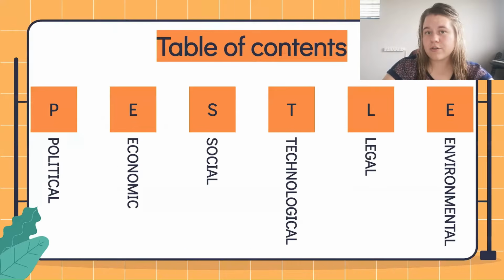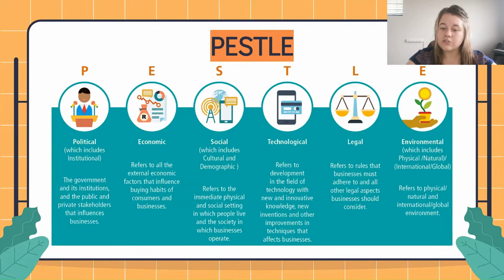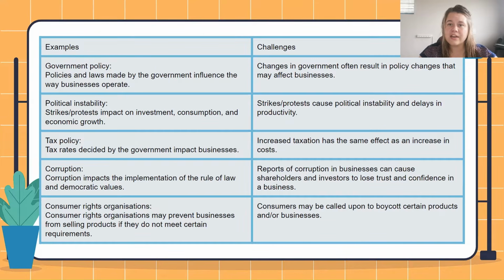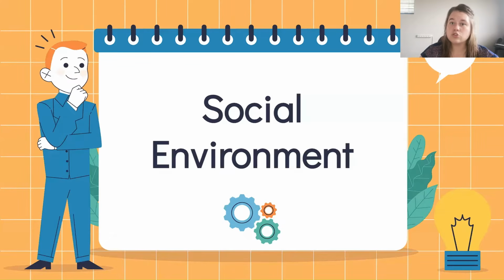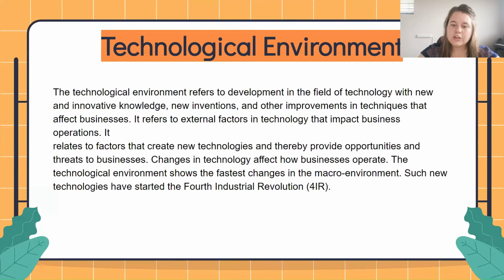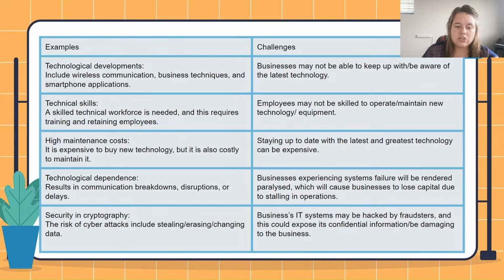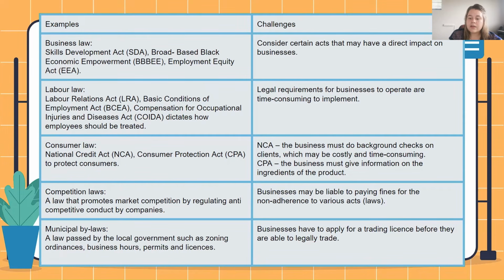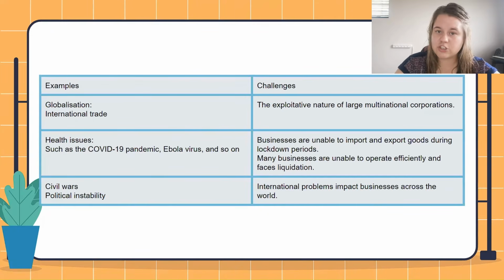Macro Environment | Business studies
In today's video I will be going through and discussing the Macro Environment for Grade 10 in Business Studies. This video can also be used for higher grade and university level as this topic is discussed throughout Business Studies.

Resources:
Bean, P. et al., 2011. Via Arika: Business Studies Grade 10 Study Guide. Cape Town: Via Afrika Publishers.

Western Cape Government, 2020 Business Studies Grade 10: Business Environments Core Notes

Graphics and other Creative Aspects:

Video – Huawei P30 Lite
Audio – Airmic Microphone
Editing – Clipchamp